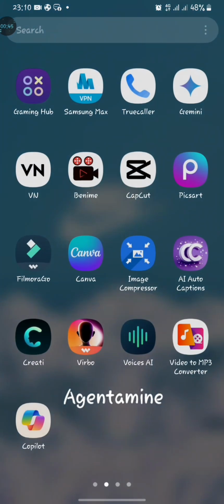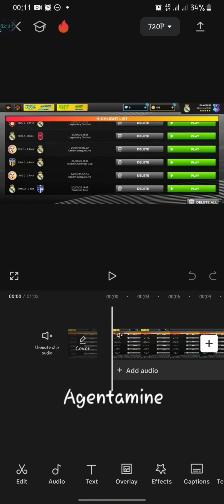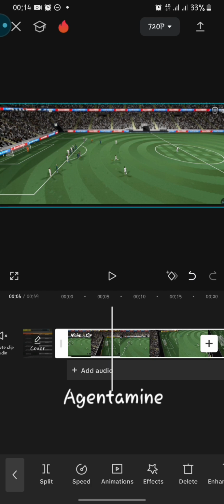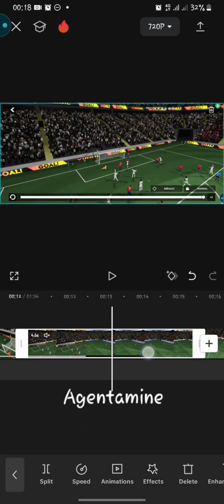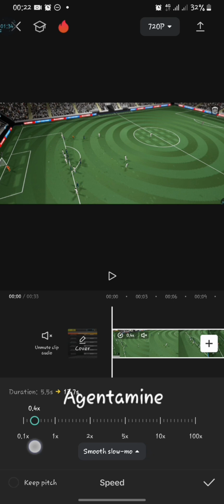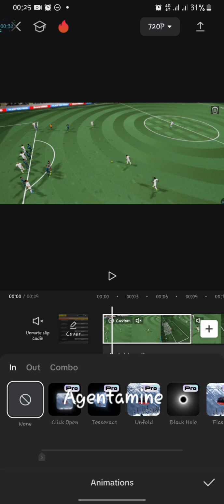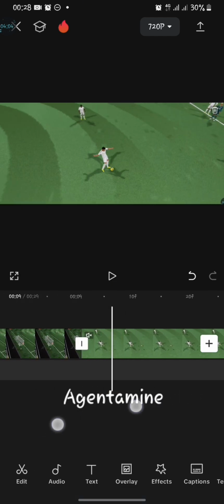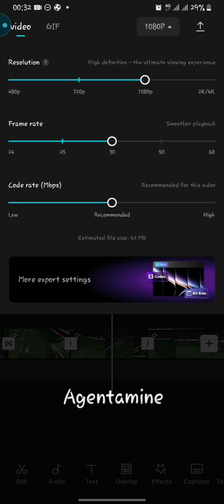Capcut video tutorial | step by step guide on Capcut editing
Capcut tutorial
Capcut video editing